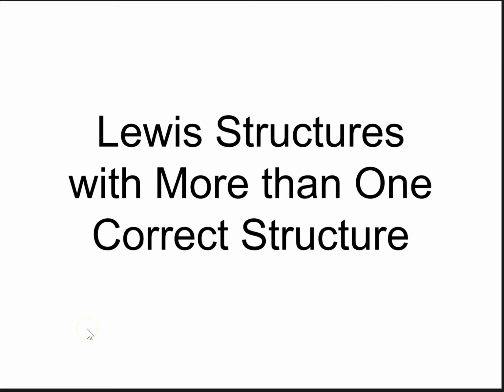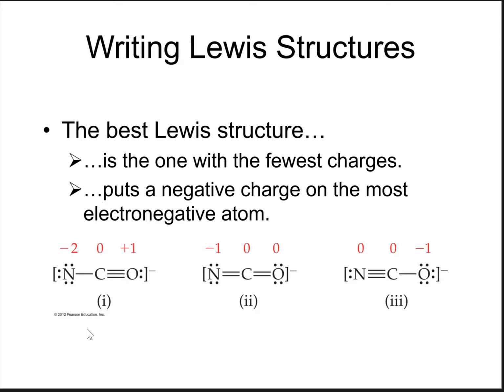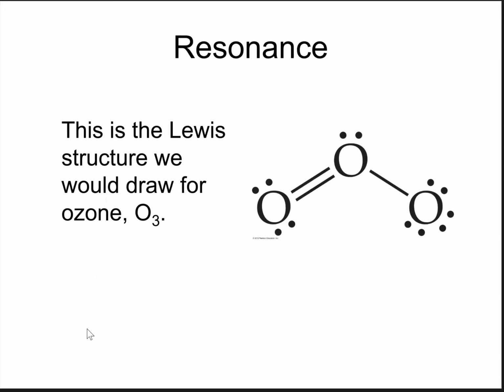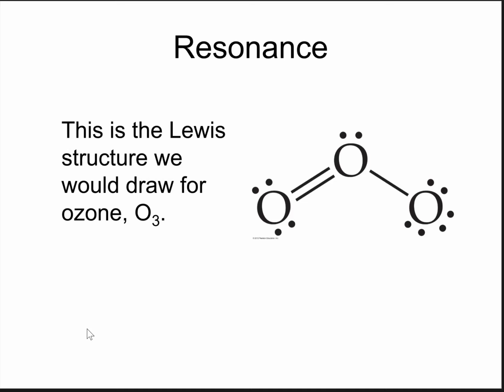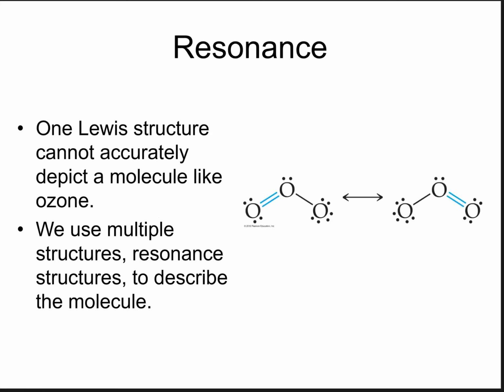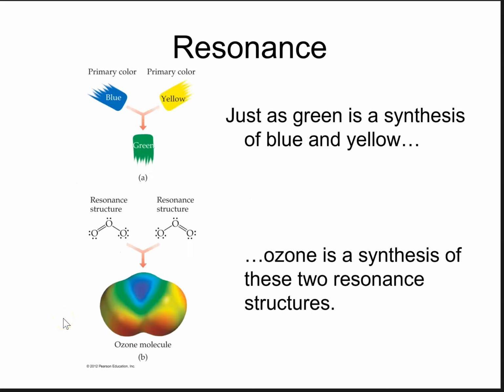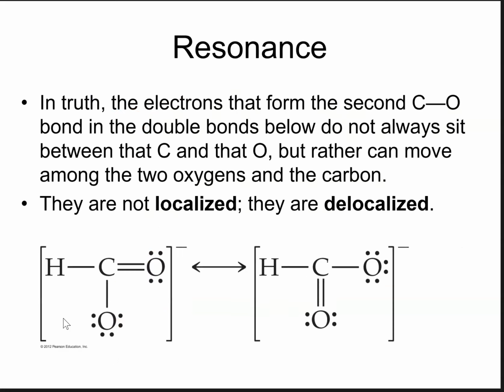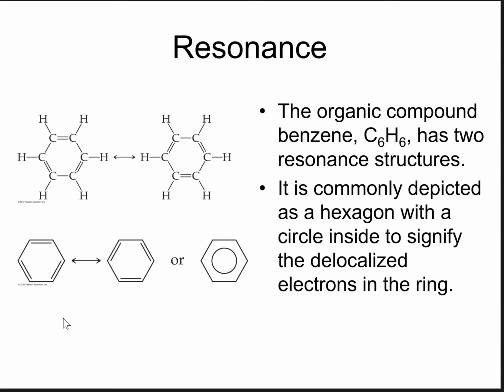CHM 151 Chapter 7 Ep 4- Lewis Structures with More than One Correct Structure